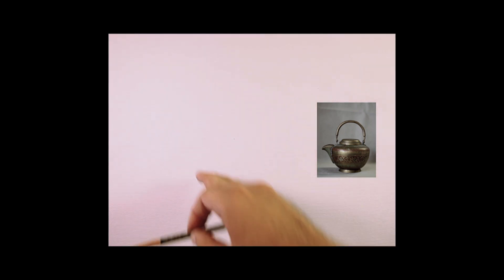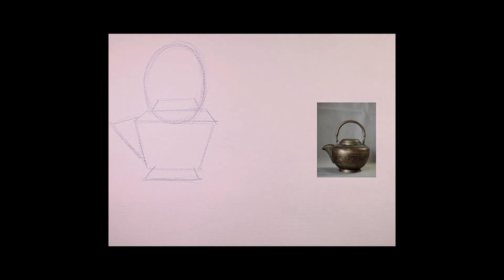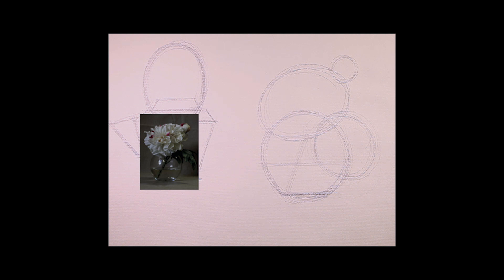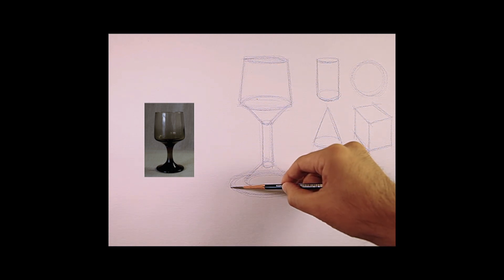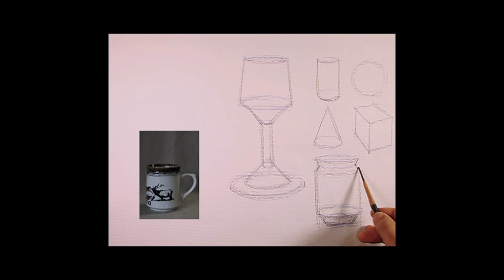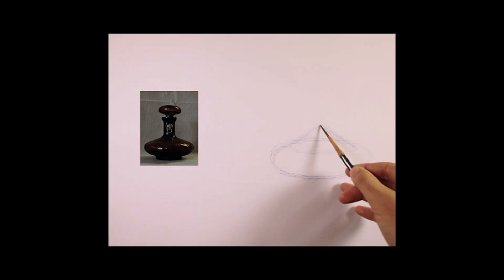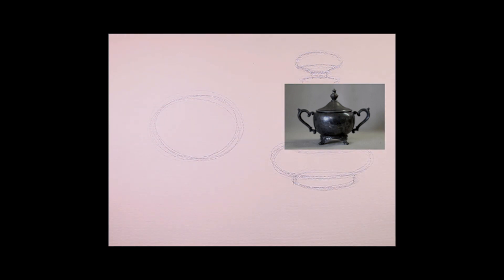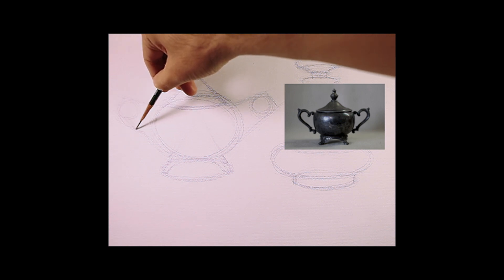Zimou Tan | Art | How to draw, lessons for beginners Part II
Zimou Tan | Art | How to draw, lessons for beginners Part II, This is a series of lessons to teach the most basic ideas about how to draw. The lectures will teach beginners how to see, think and draw different objects with simple and effective solutions.